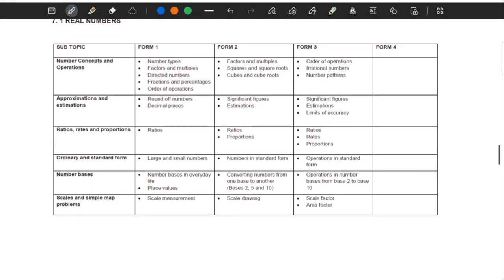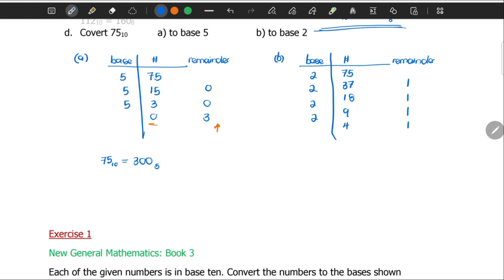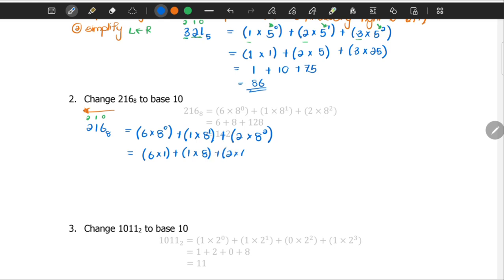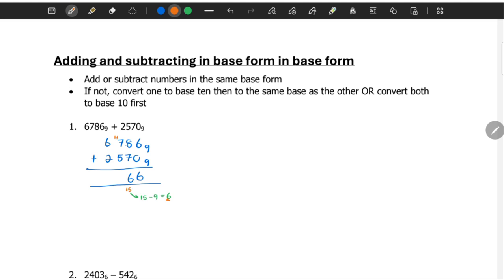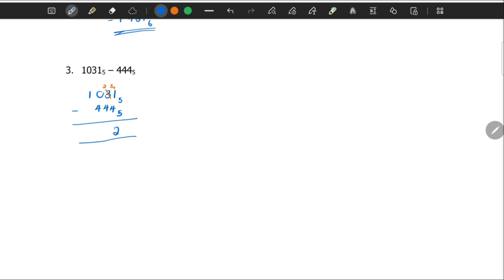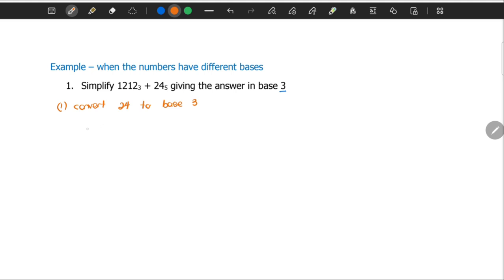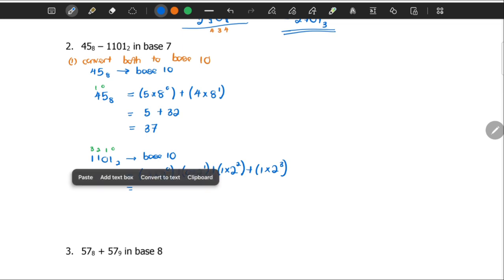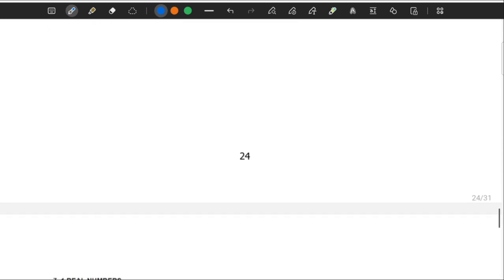Real numbers VIII | Number bases| ZIMSEC O Level Maths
Tutorial video on Number bases under ZIMSEC O Level Mathematics Topic 1 - Real Numbers.